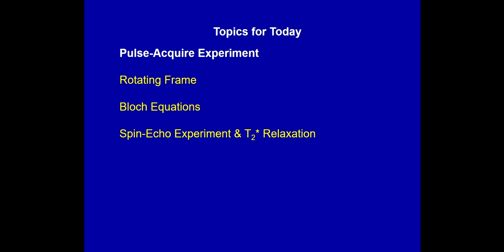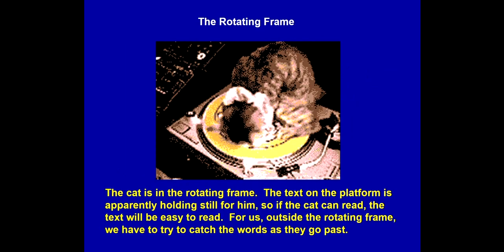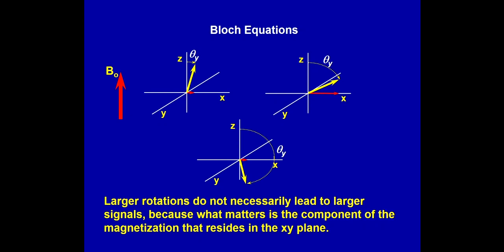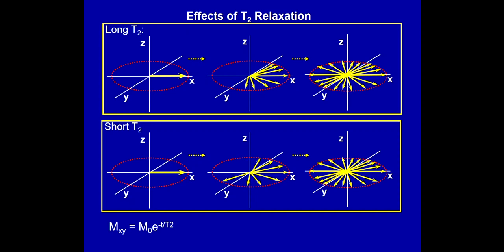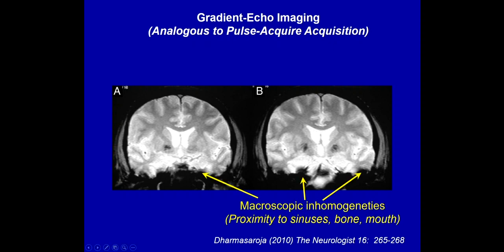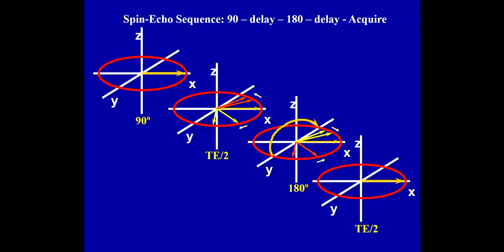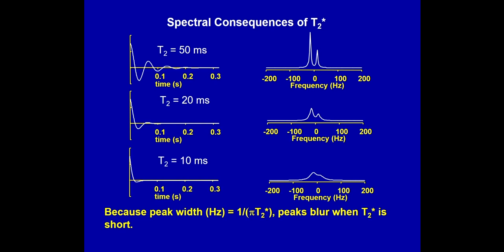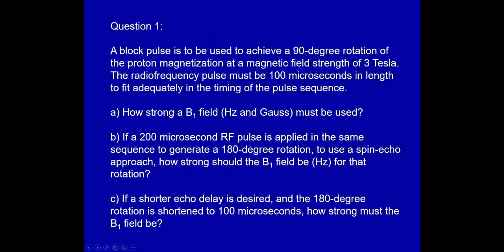Basic NMR Techniques: Pulse-acquire, Rotating Frame, Bloch Equations, Spin-echo, T2* relaxation